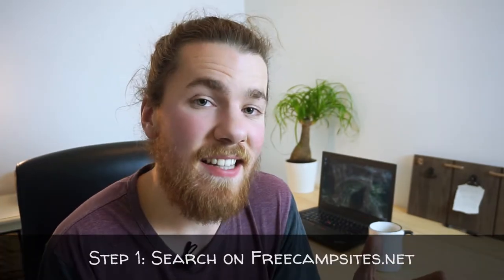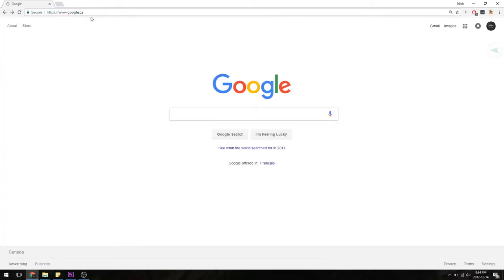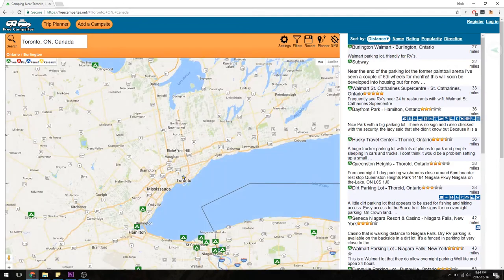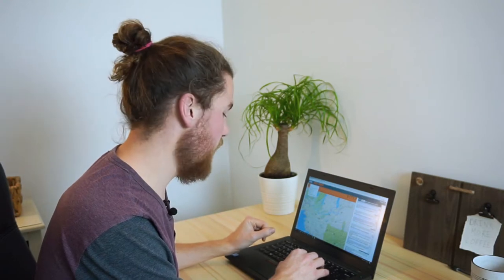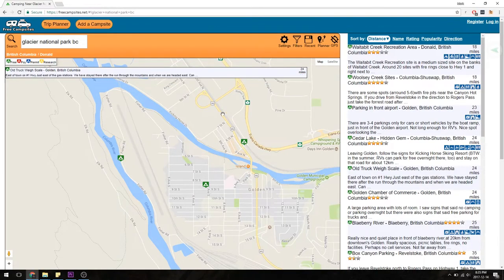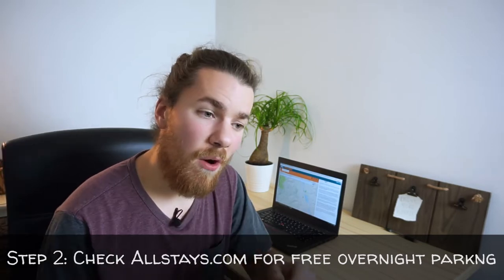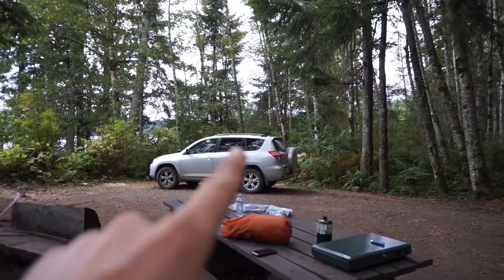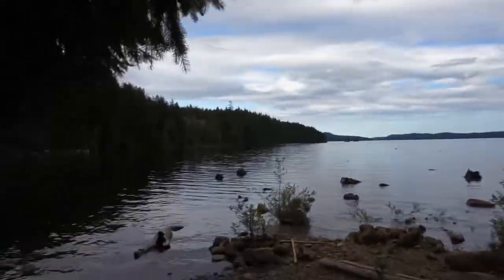How-To Find Free and Cheap Places to Camp. Camping on a Budget.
A short narrated list of resources that offer ways to find both free and cheap camping accommodations. This isn't just for finding campgrounds but abandoned land, parking lots, campgrounds, shared space, back roads, and more.

Eureka! Copper Canyon (Up to 12 Persons) Tent

Redmoon 4Pcs 5L Collapsible Water Container and Emergency Water Bag for Camping.